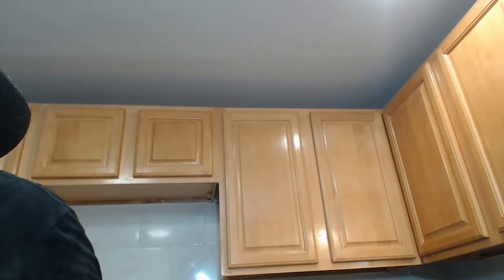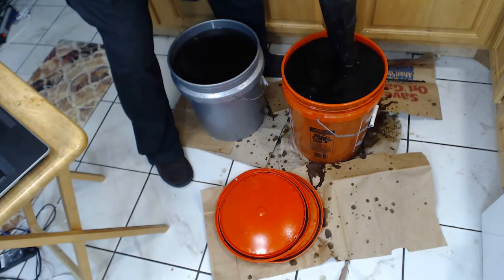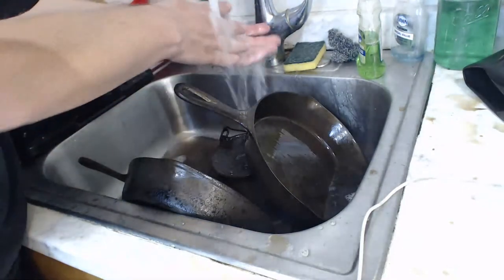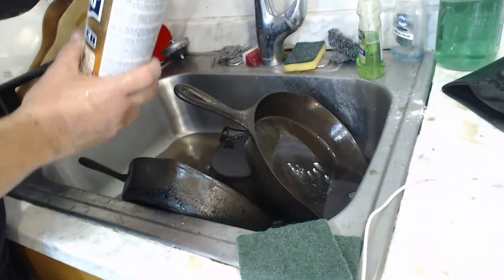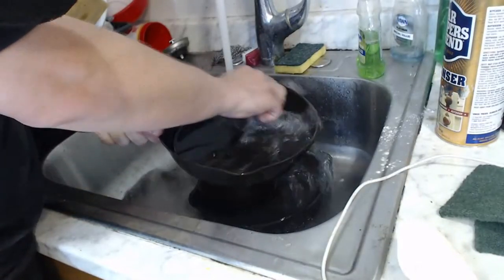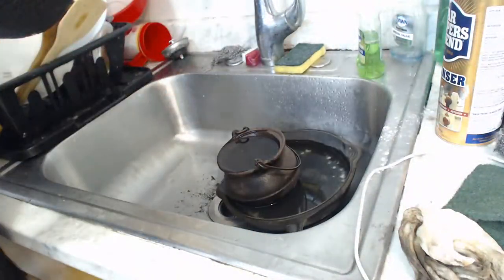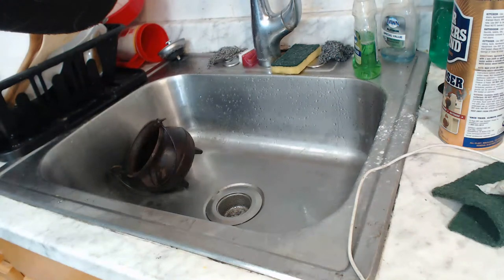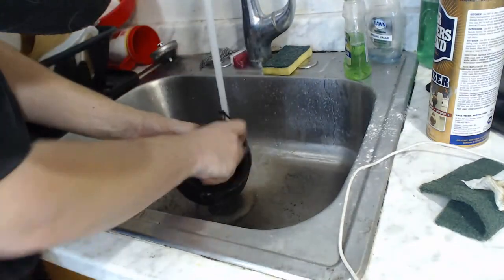Cast Iron Wednesday 09-15-2021: Lye Tank Reveal...and Brimfield Loot!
A number of cast iron pieces have been soaking in two buckets full of lye for a full month now.  It's time to take these pieces out of the tank, clean them up, and season them for use.  Meanwhile, over the past weekend I've acquired some new cast iron pieces from the Brimfield Antique Show!  These pieces have to be cleaned, and so they'll be going into the lye.  Come on over to YouTube Live for Cast Iron Wednesday, as we have another live chat about cleaning, maintaining, and identifying cast iron cookware.  Hopefully we'll all learn something...and most of all, have fun!  As always, questions *and* answers about cast iron are encouraged.  This is a two-way chat, and the reason why these live sessions have been so much fun are because of you!